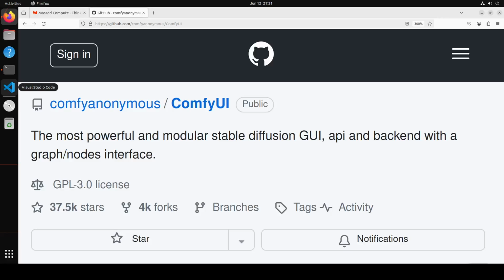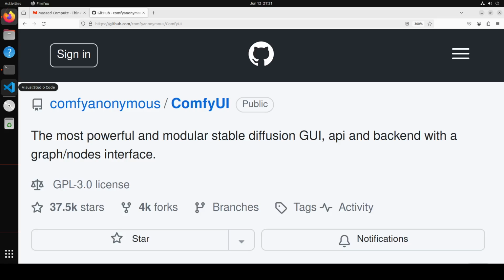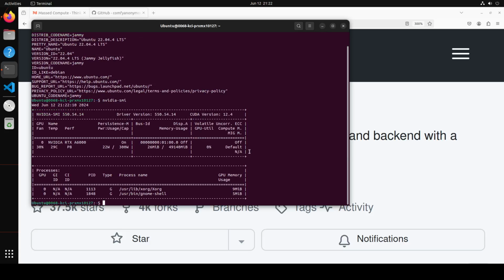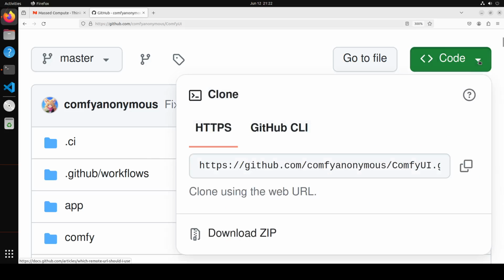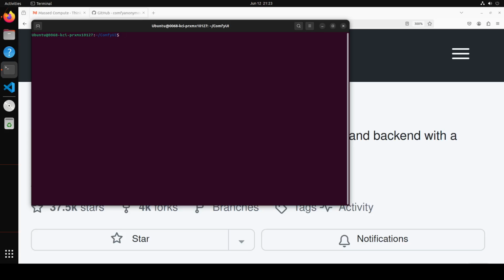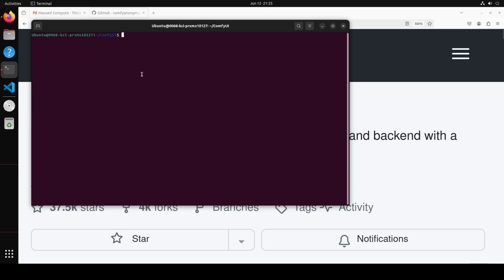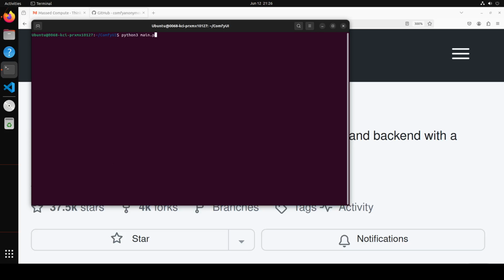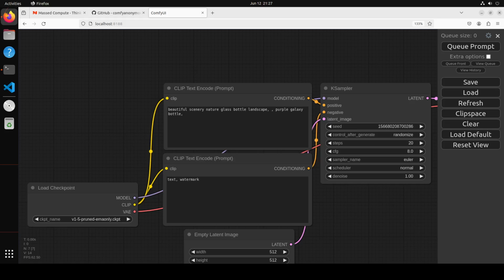How To Install ComfyUI in Linux Windows and Mac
This video is a step-by-step tutorial to install ComfyUI locally in Linux, Windows or any OS with GUI to run stable diffusion models.